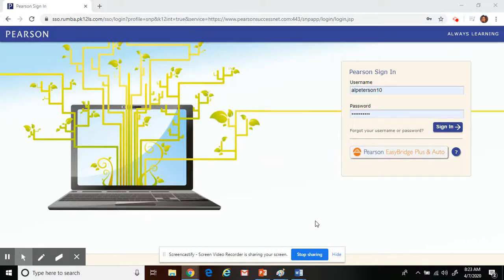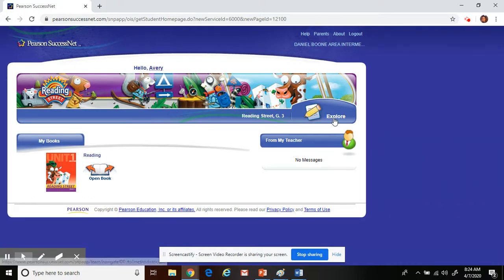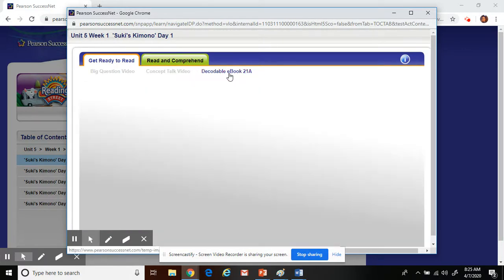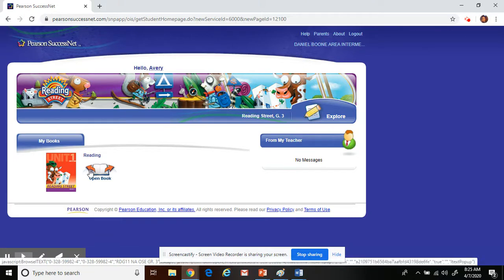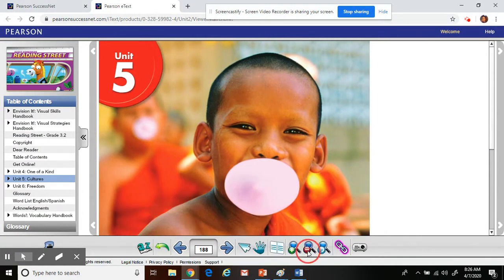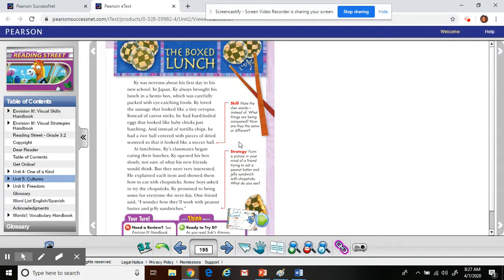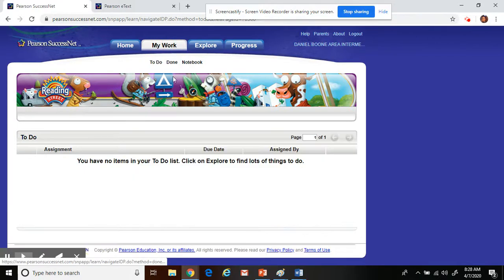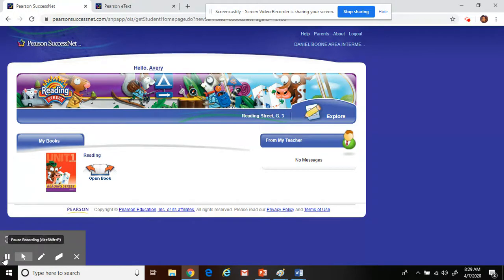How to use Pearson Website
How to use Pearson's website